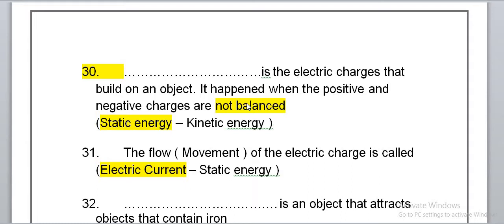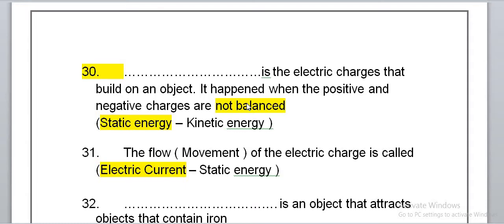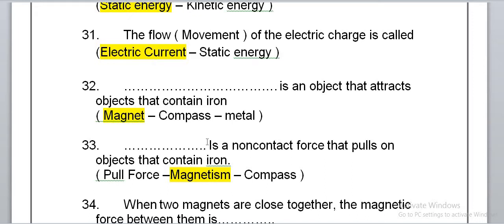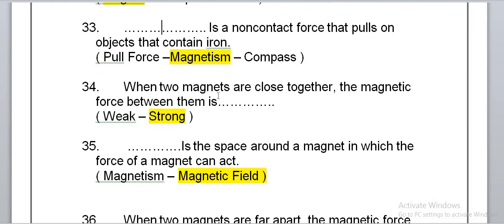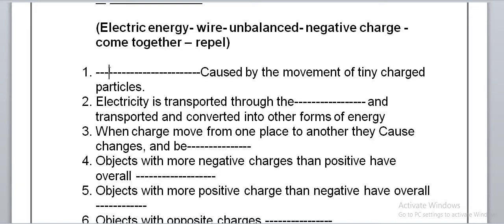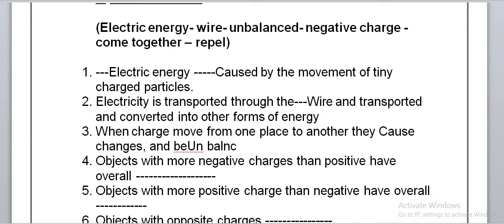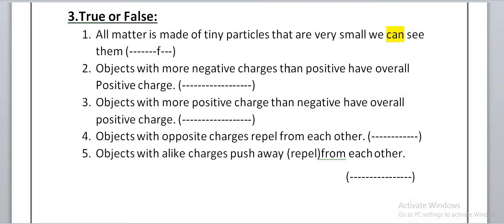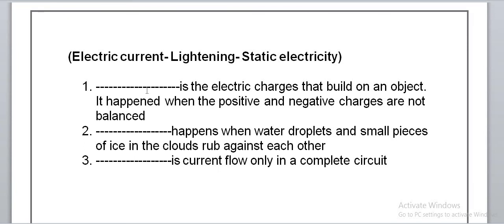G3 Revision 3 ( Science )